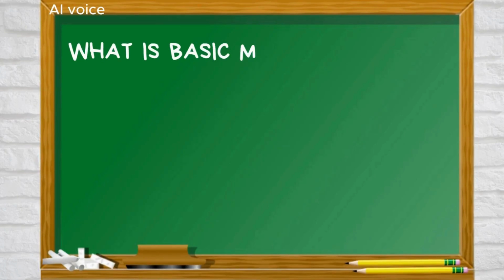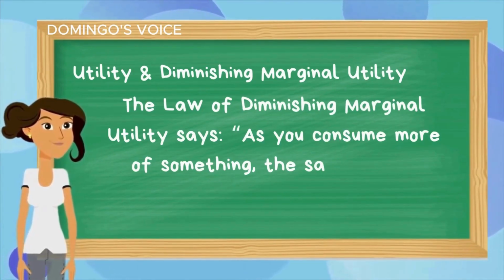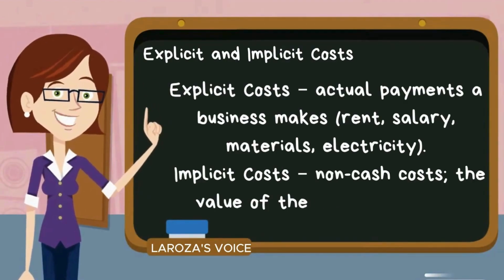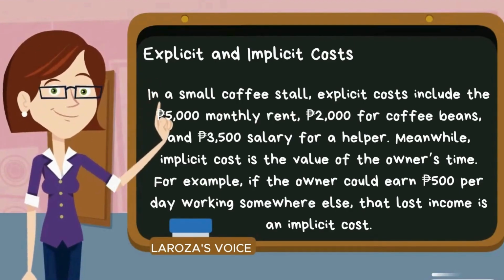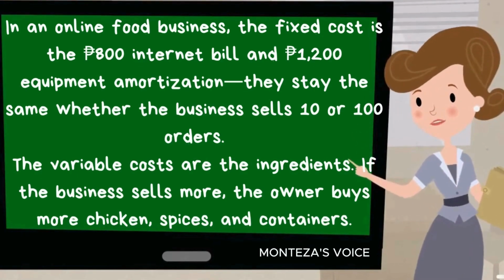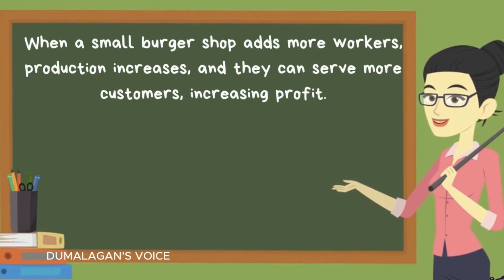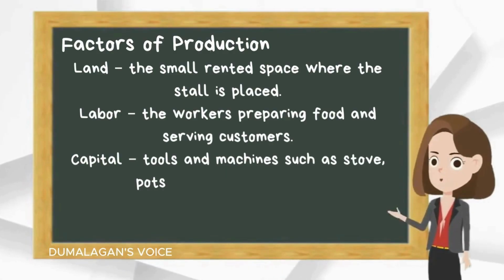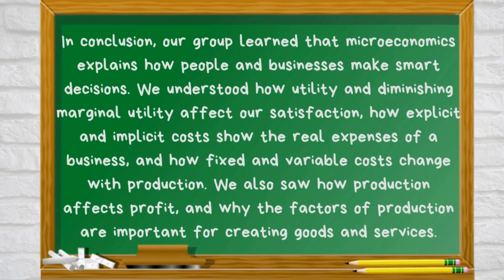BASICMCRO MIDTERM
MEMBERS

DOMINGO
DUMALAGAN
LAROZA
MONTEZA